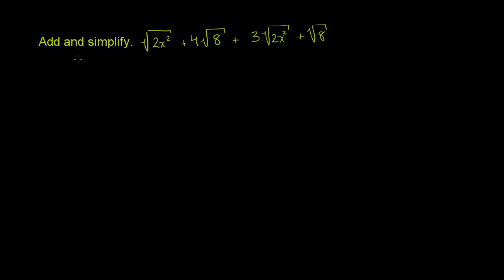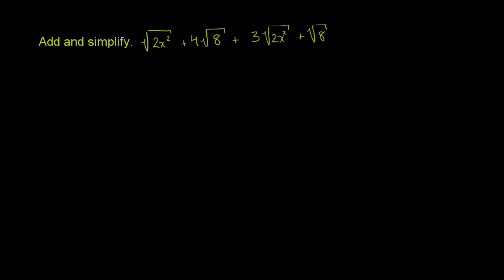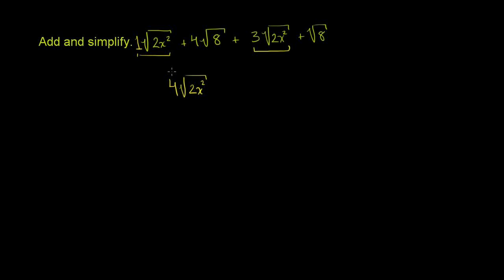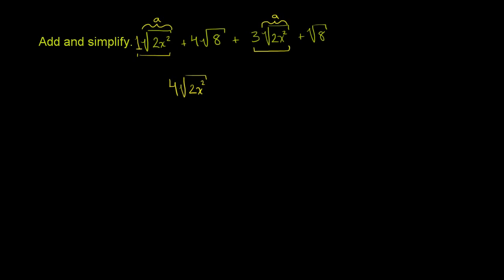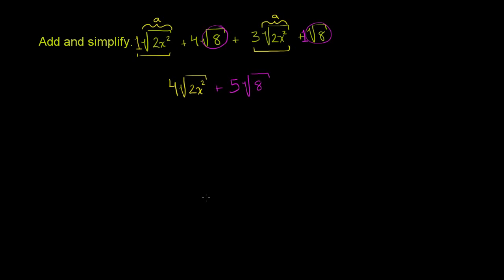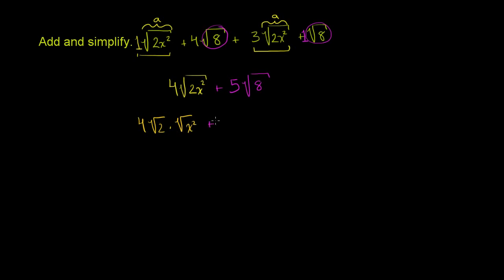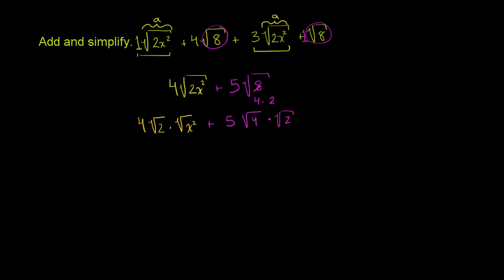Std-9, Ch1.15, Maths | Adding and simplifying radicals Exponent expressions and equations | Tejkiran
Topic: Adding and simplifying radicals Exponent expressions and equations
Chapter: 1st
Subject: Maths
Standard: 9th
Language: English